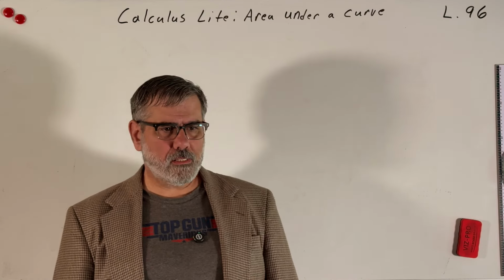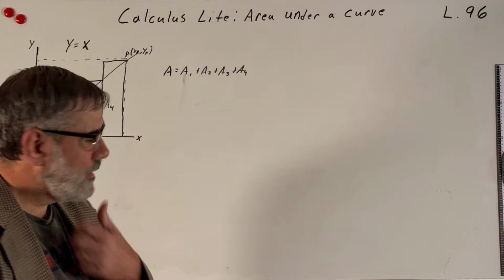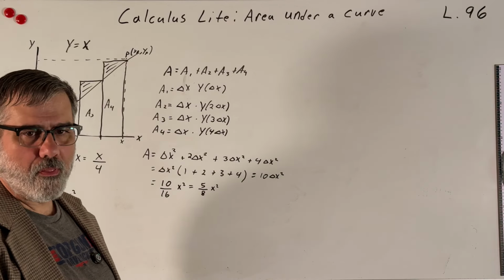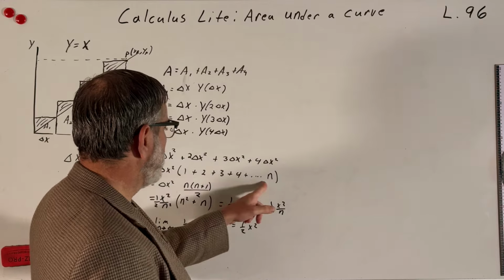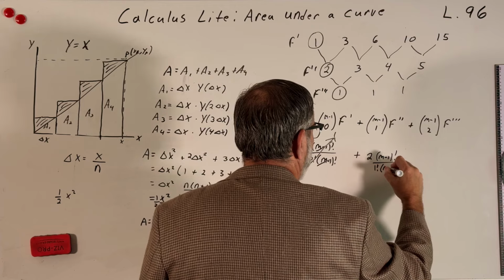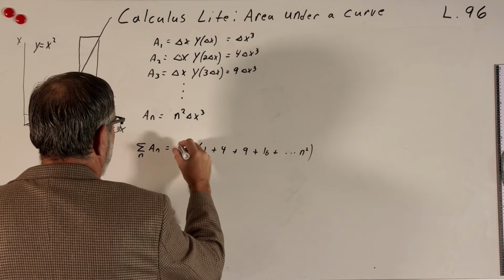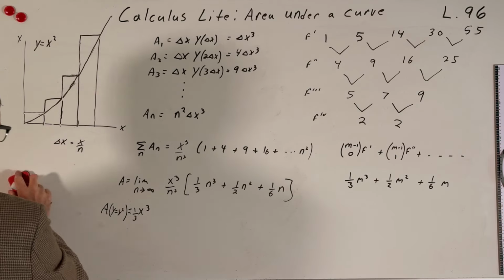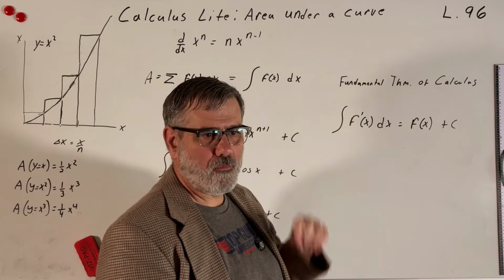Lecture 96: Calculus Lite-Area Under a Curve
This video is part two of Lecture 95, "Calculus Lite: Tangent Lines," and it delves into the concept of finding the area under curves. I start by illustrating the area under a horizontal line and a diagonal line, showing that they are related by a factor of one half. Alternatively, I demonstrate how one might estimate the area beneath a curve by filling it with a finite number of equal-width rectangles and summing their areas. However, this approach introduces an error that can be reduced by using more, thinner rectangles. The idea of an integral emerges from the concept of summing an infinite number of infinitely thin rectangles to find the exact area beneath the curve.

I then introduce the Newton-Gregory method, which is applied to finite series and is akin to a finite version of the Taylor expansion, to evaluate areas under polynomial curves. As in the previous video, I also present some formulas for integrals of simple curves, including polynomials, trigonometric functions, and exponential functions. Finally, I briefly connect integrals—often referred to as anti-derivatives—to derivatives, and introduce the fundamental theorem of calculus, which links these two central concepts.